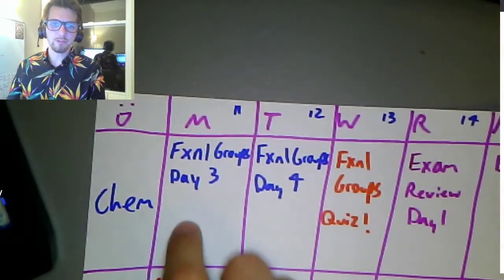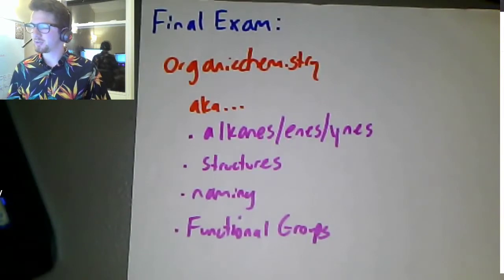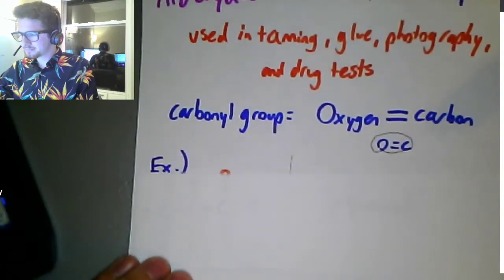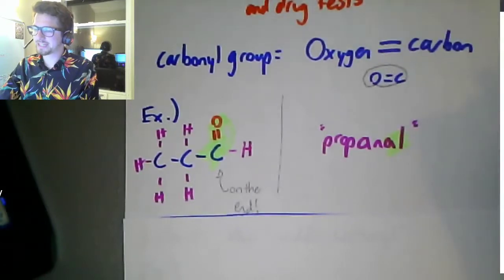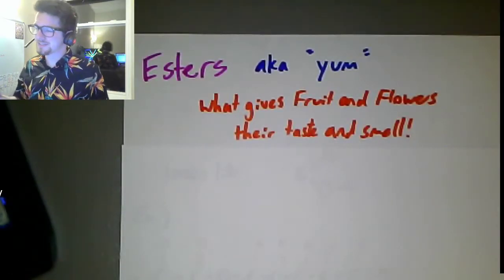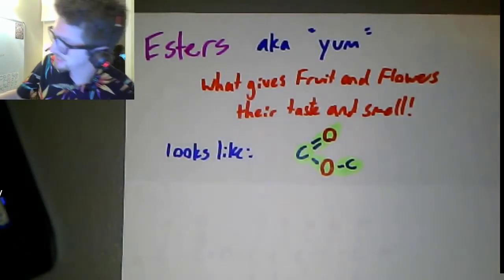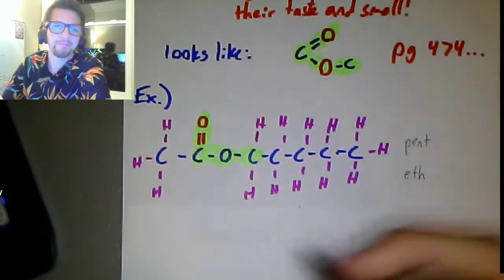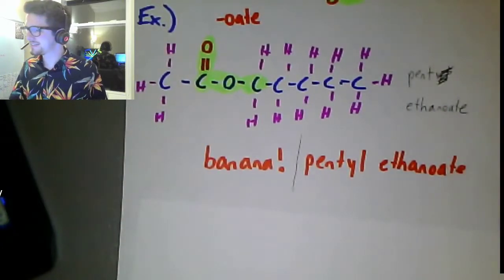Chemistry - 5/11/20 - Functional Groups Day 3